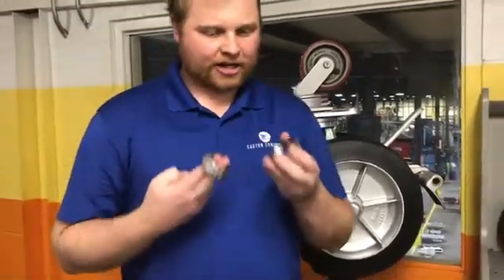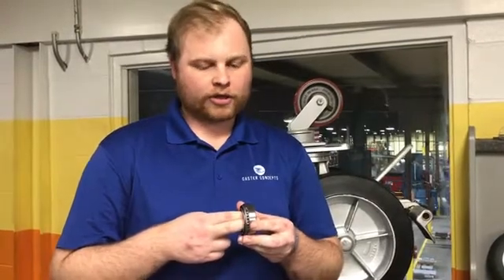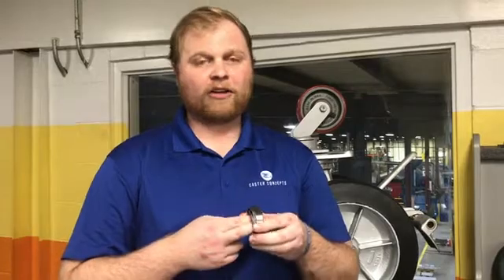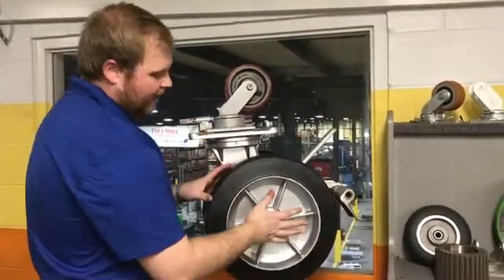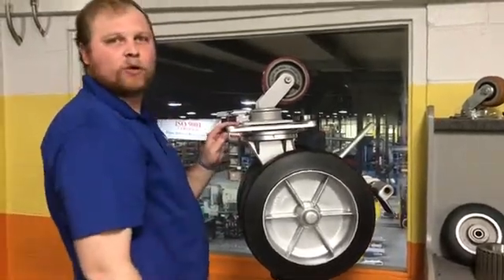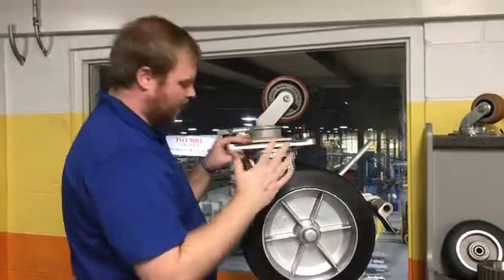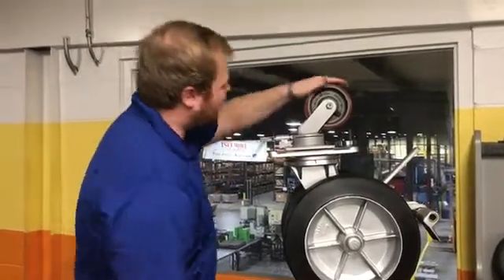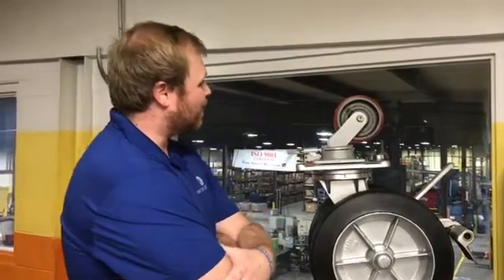How do I preload my caster bearings?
In this video we talk about how to preload tapered bearings in your casters.

0:06 Question. How do I preload my caster bearings?
0:12 When it applies to your application
0:30 Demonstration of Cone/Cup design
0:50 How to tell if your caster is preloaded or not
1:15 Ball Bearing Differences
1:33 Closing
1:37 Subscribe for more